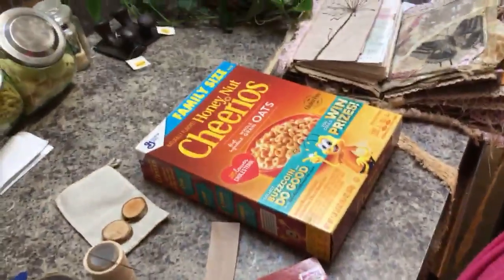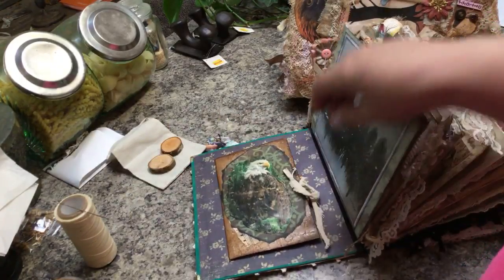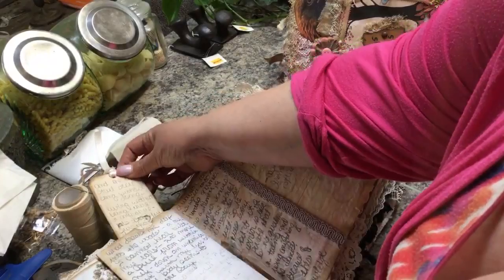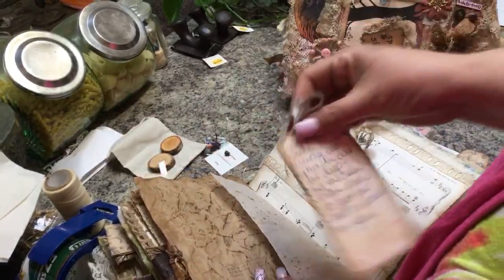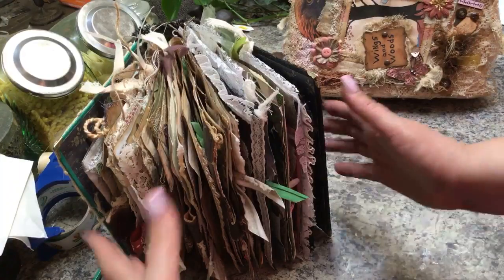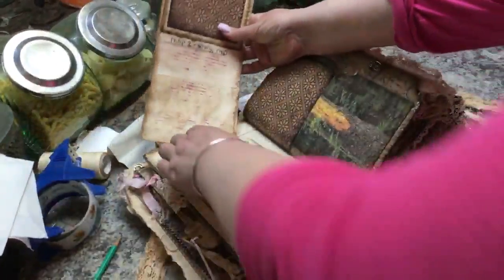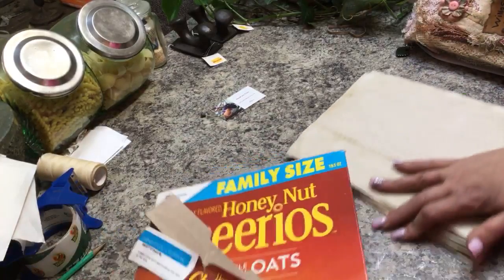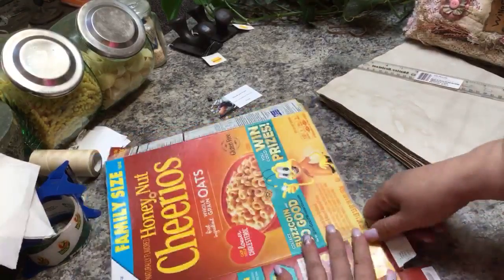How I use my journals & cereal box cover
link to join 7 day quest it begins june 20th and its free